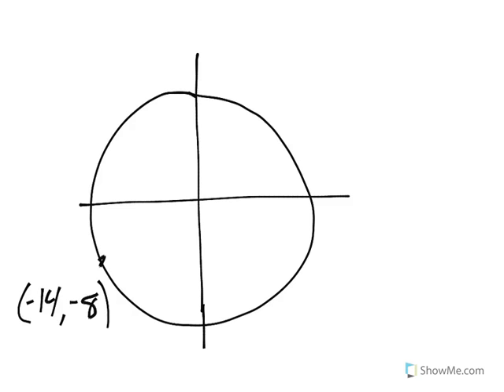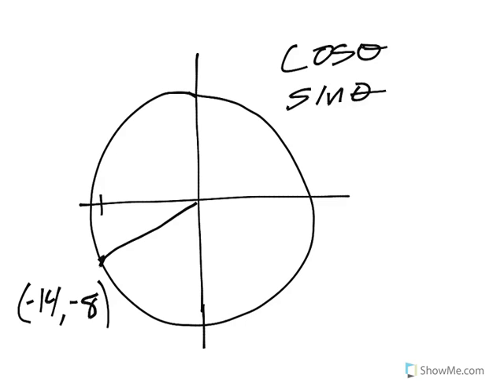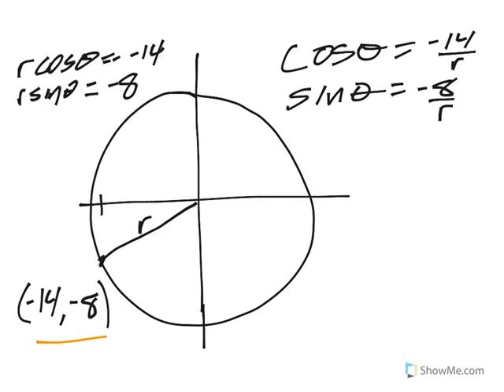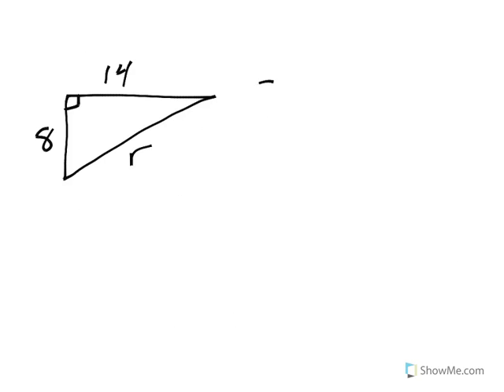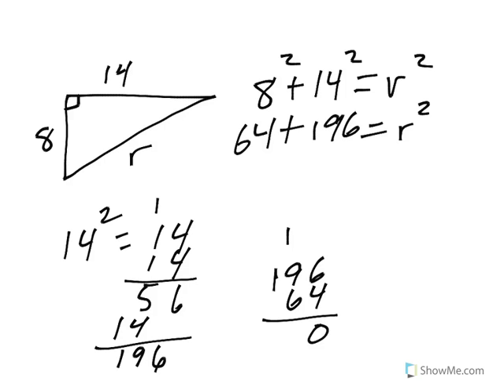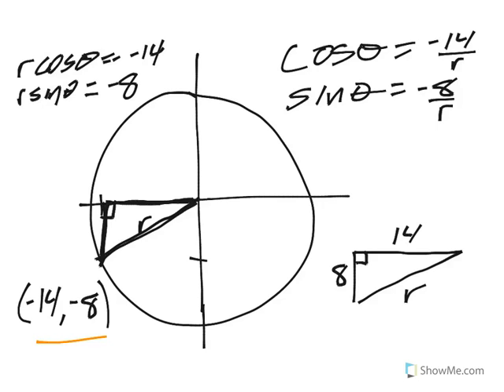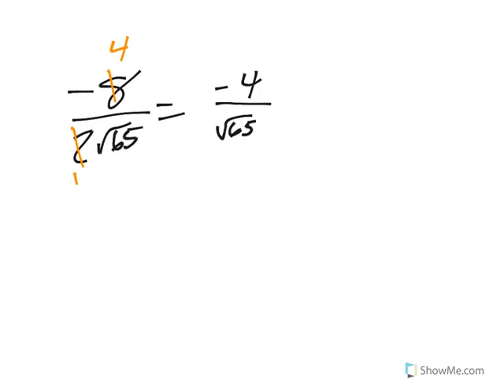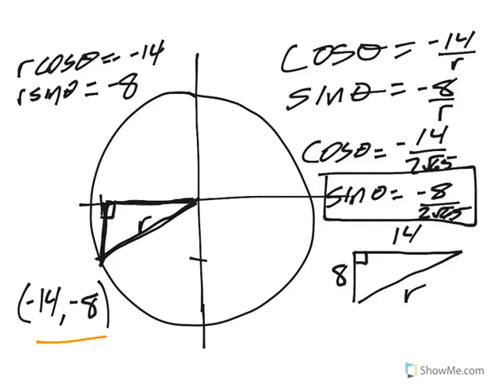Find Sin Quad III Radius not 1